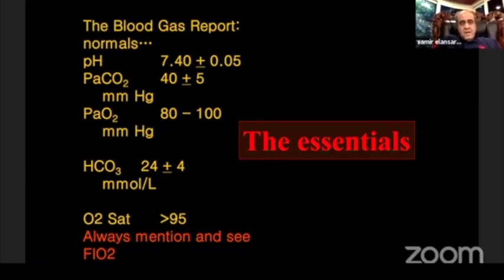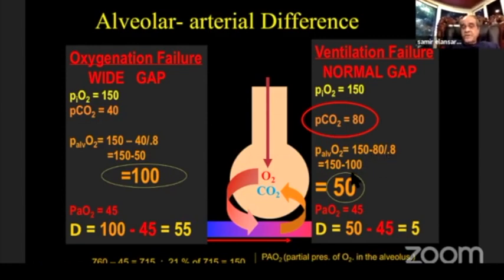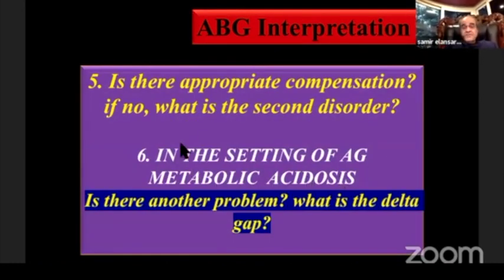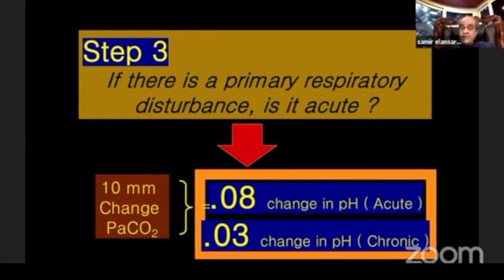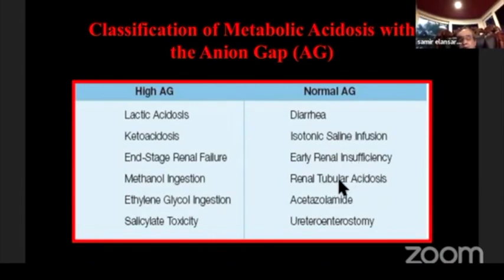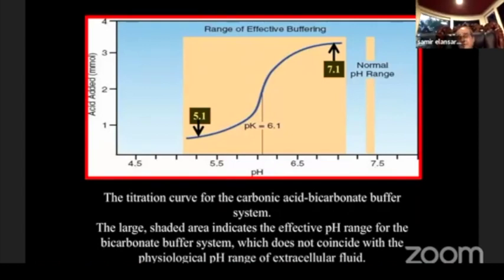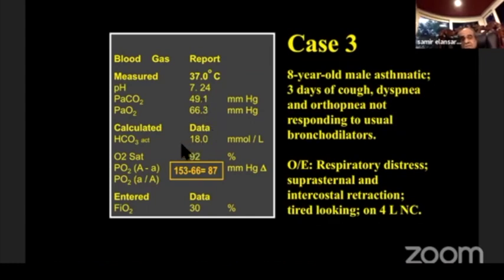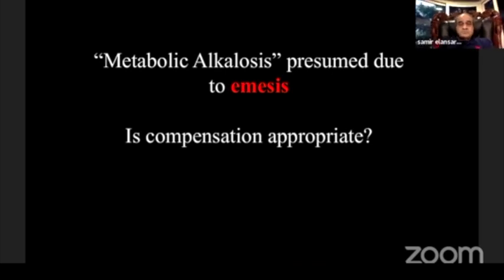ABGs Interpretation, Prof. Samir Alansary.